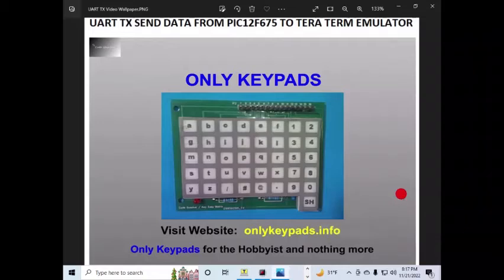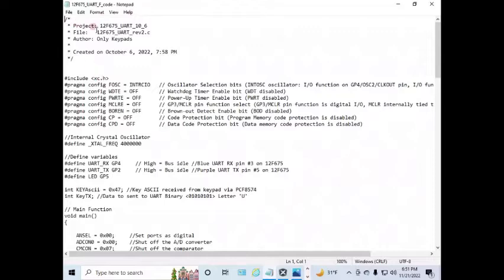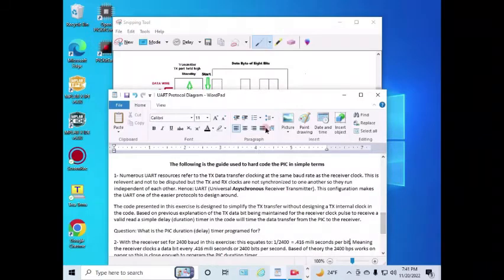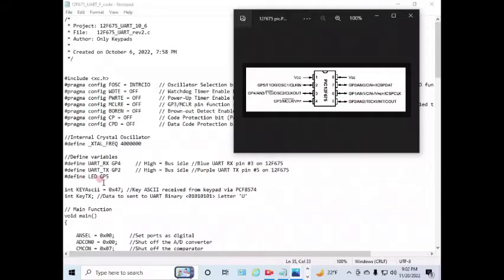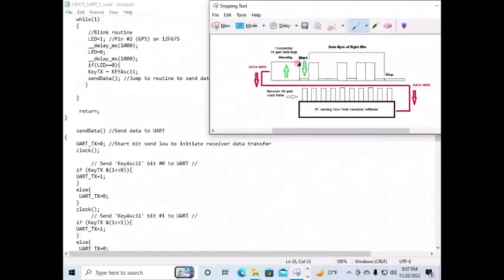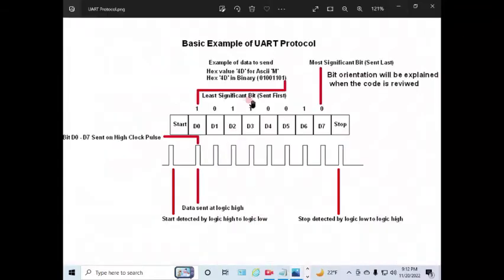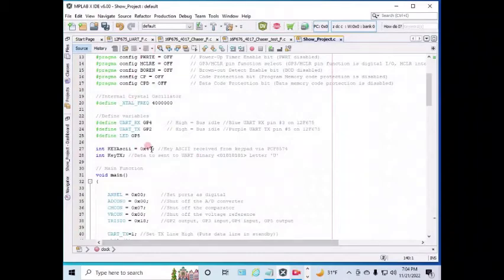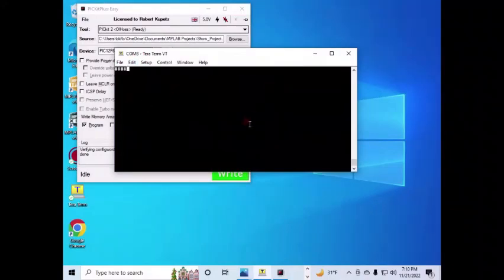PIC12F675 UART TX Data Transfer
Transfer Ascii Character from PIC12F675 over UART protocol to Tera Term  emulator program running on a PC